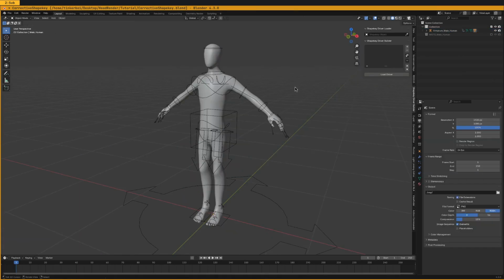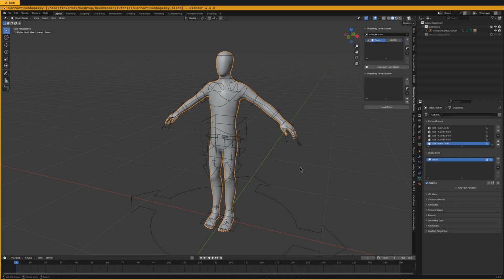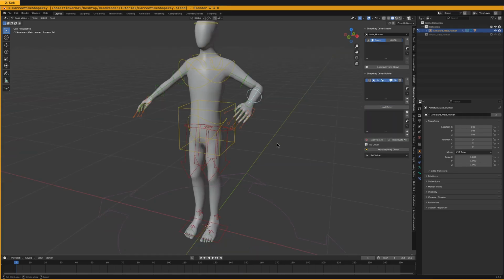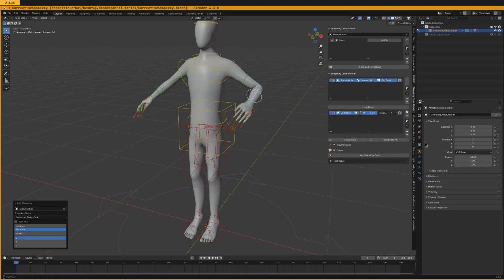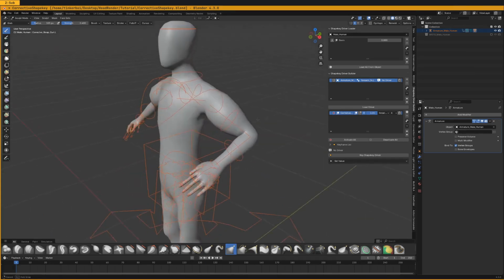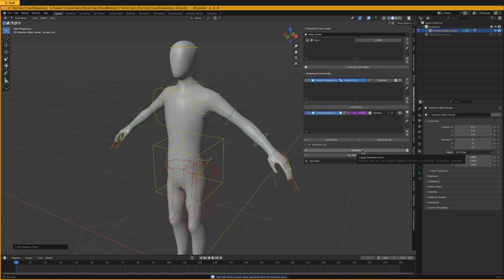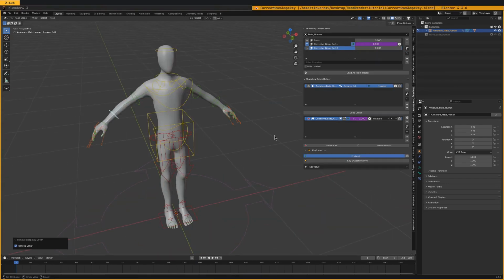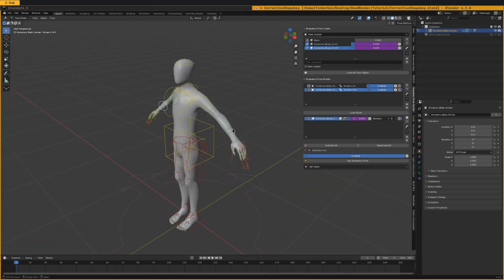Easily Setup Corrective Shapekey & Muscle Flex in Blender - Shapekey Driver Builder Addon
Shapekey Driver Builder - Set Driven Key provides an easy to use Interface to setup drivers for your shapekey